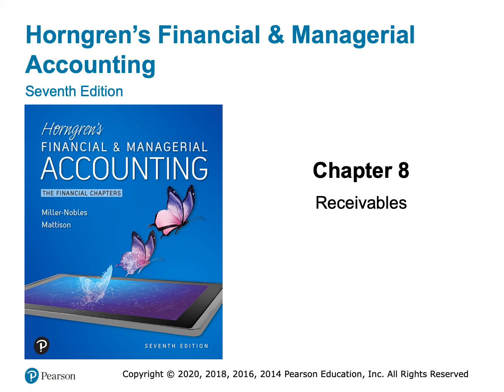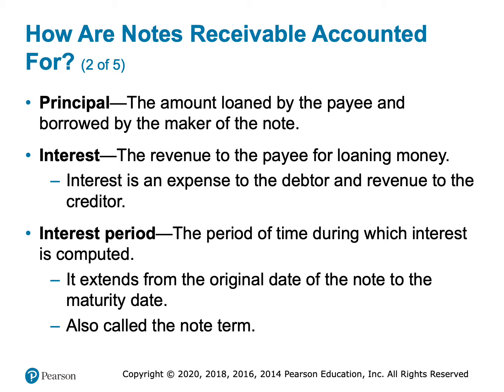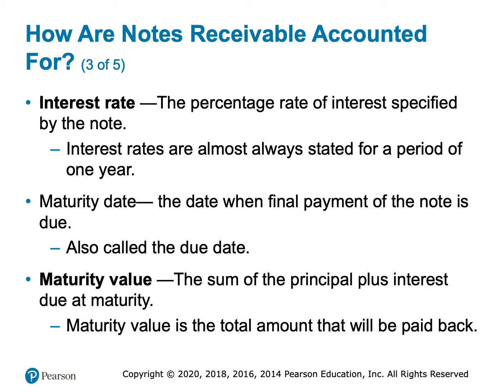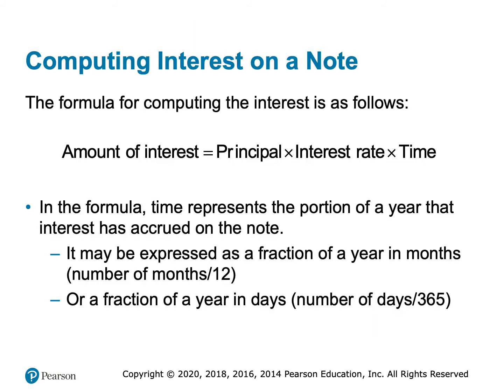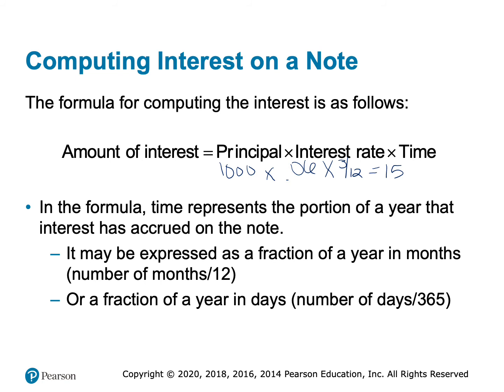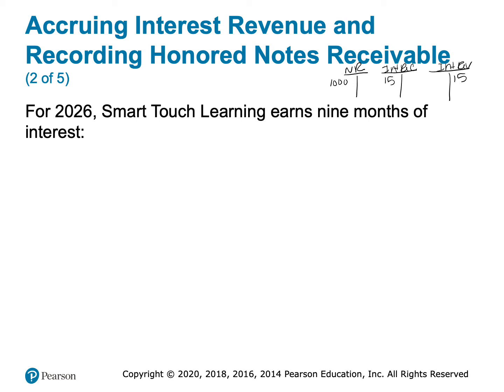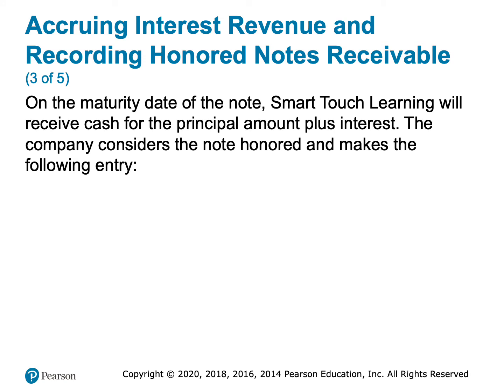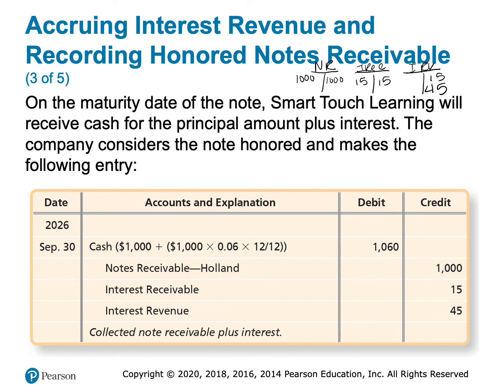Chapter 8•Receivables•Part 3•LO4•Jaye Simpson